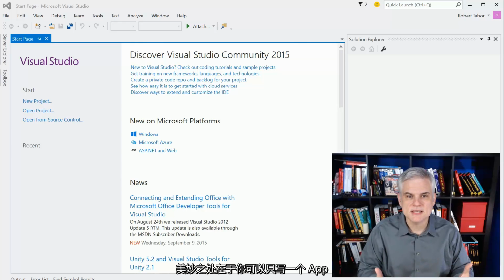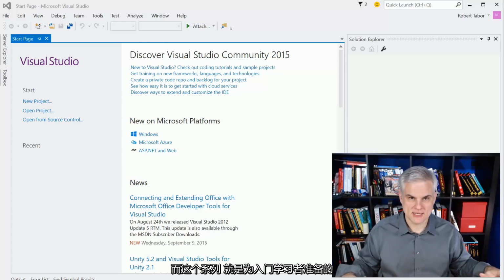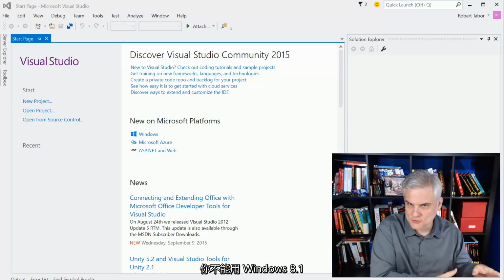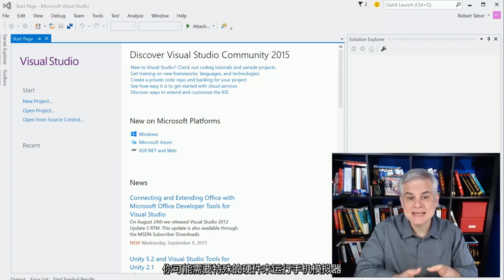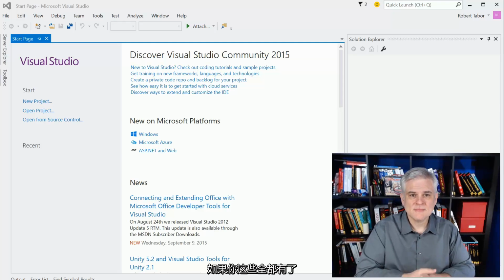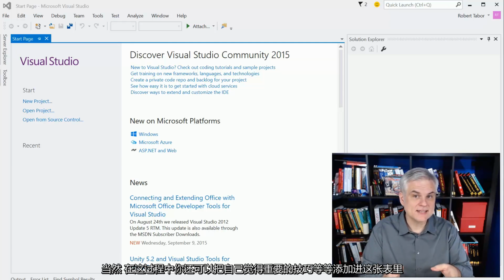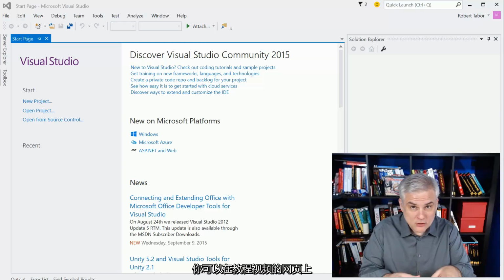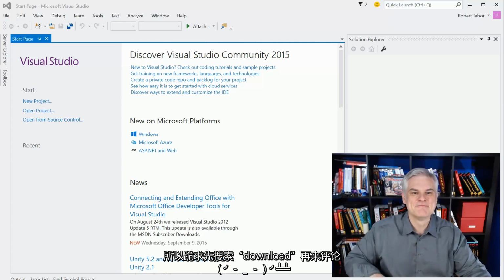UWP开发入门教程 01 -- 系列介绍